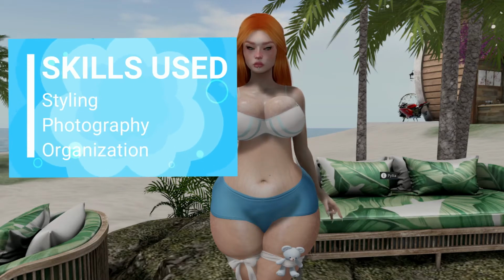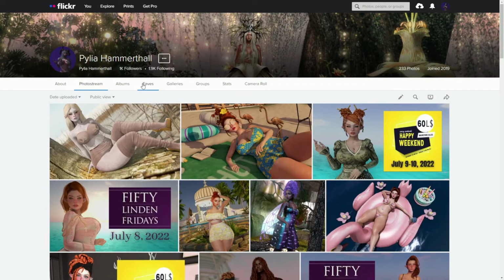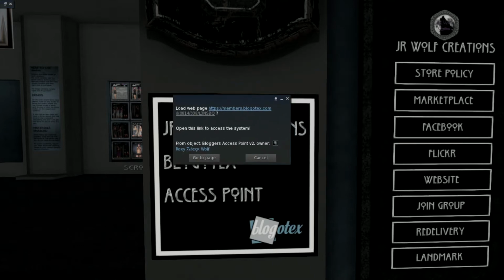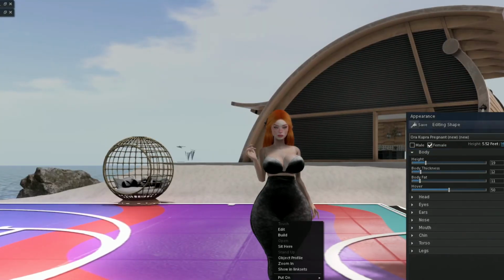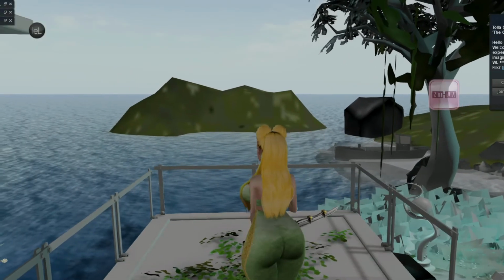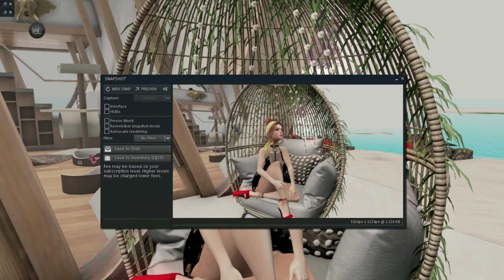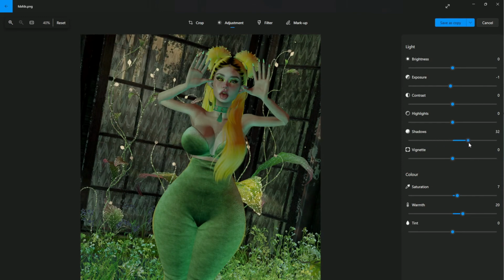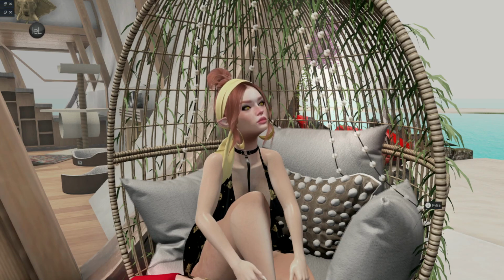How to Blog in Second Life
Blogging in Second Life is something I've just recently started, but I had a lot of questions about how to do it!  I hope that this video is helpful if it is something you're interested in making it a part of your Second Life experience as well!